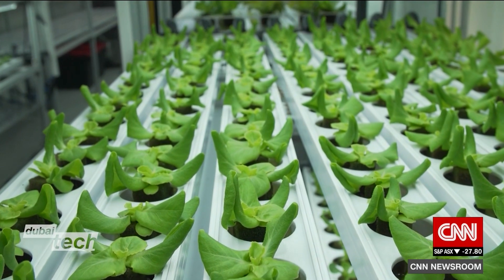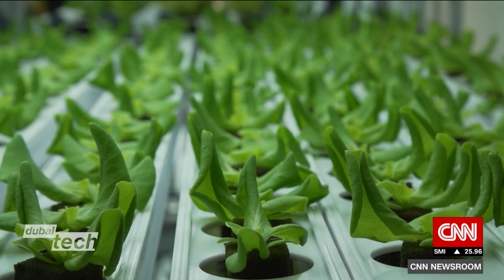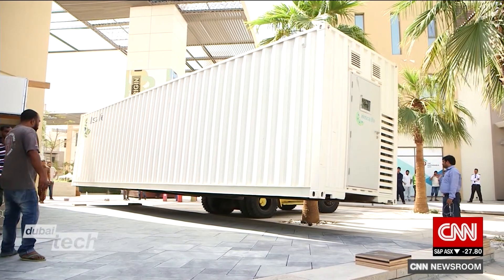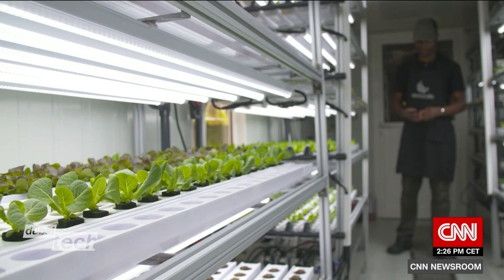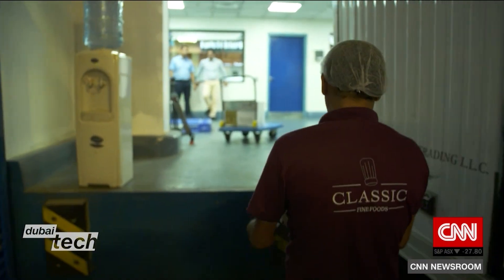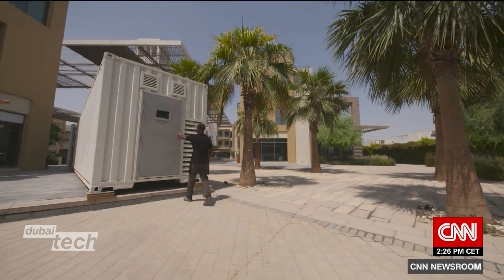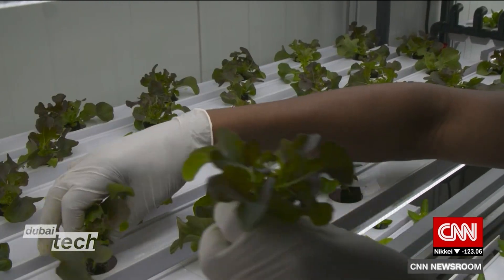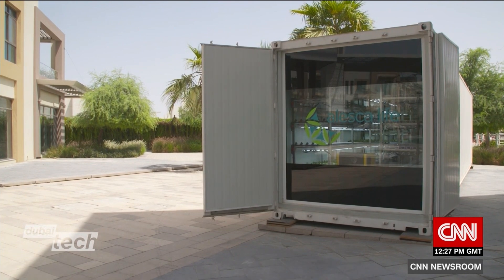Alesca Farming On CNN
Innovative farming technology being implemented in The Sustainable City - a working model of future cities.